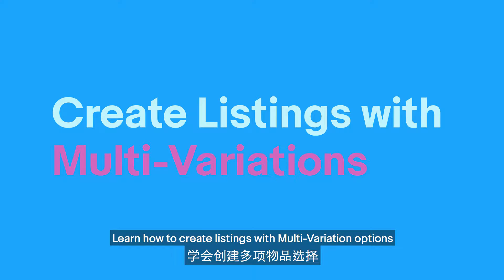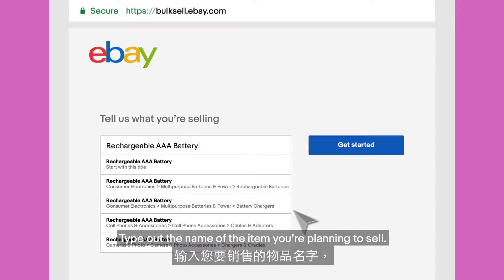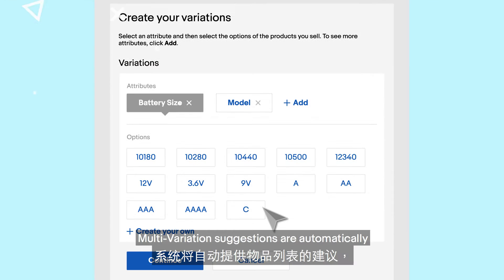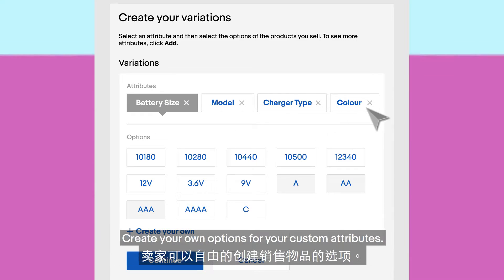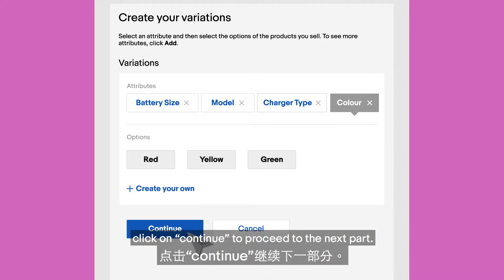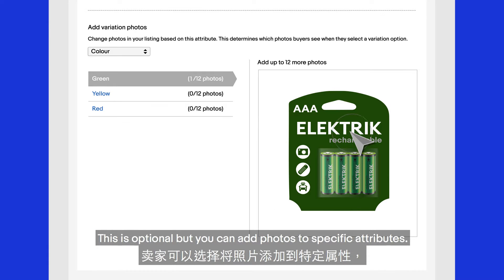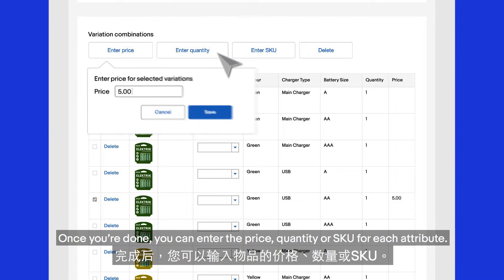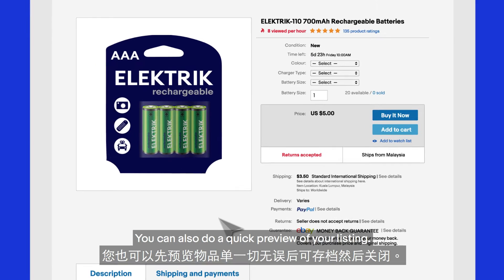eBay Step-by-step Guide: How to create multi-variations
Stay on the safe side of the eBay Duplicate Listing policy by creating multi-variations. Combine different colours, sizes, materials and capacities of the same item into one listing by using the multi-variation feature.

For more selling information, tips and guides, visit the eBay Singapore Seller Centre